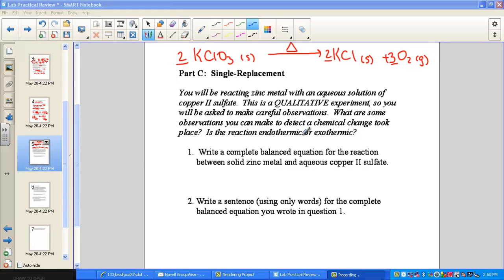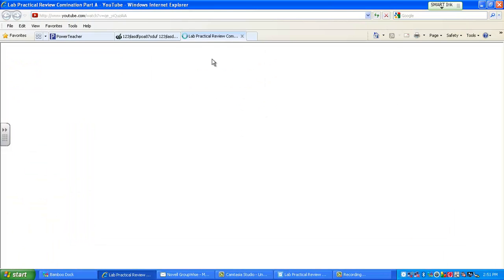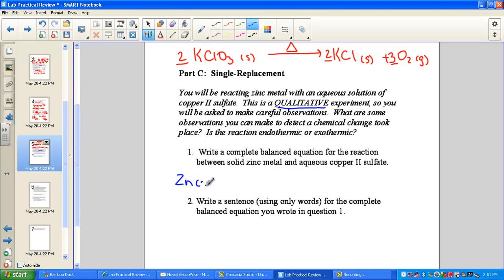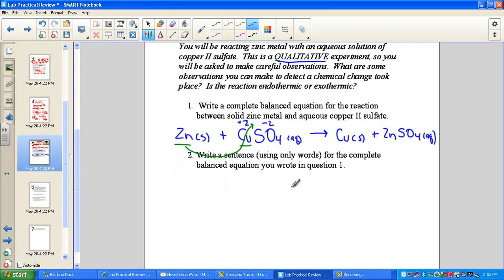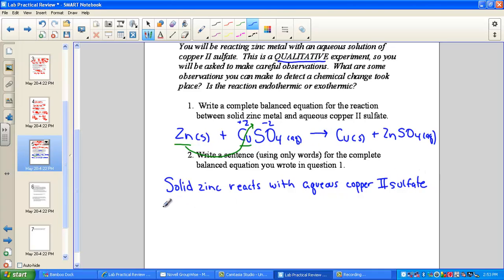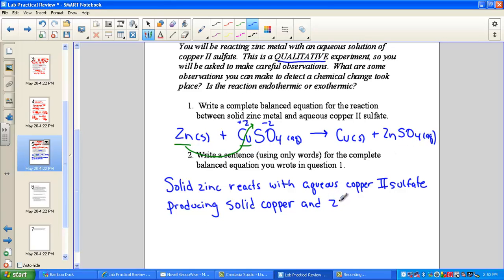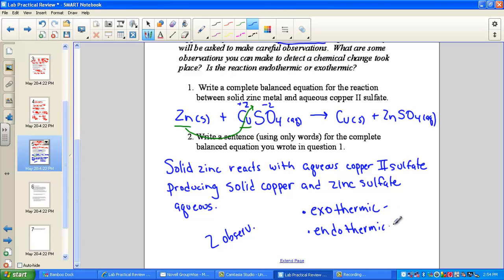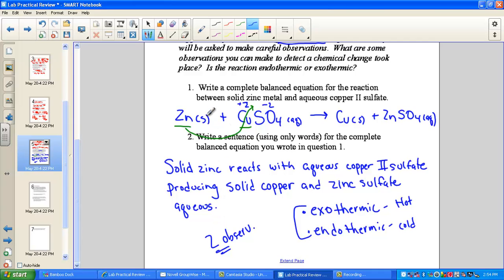Single Replacement Lab Practical Review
Lab Practical Review Part C  Single-Replacement